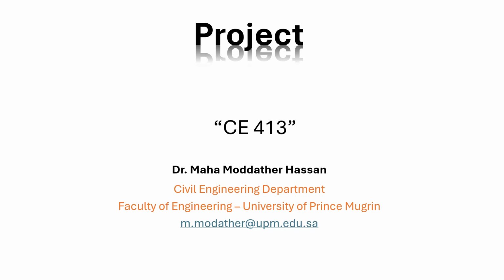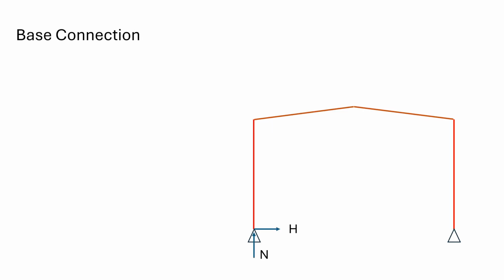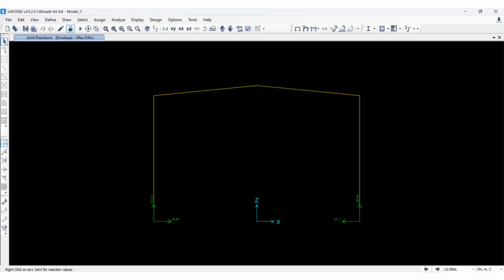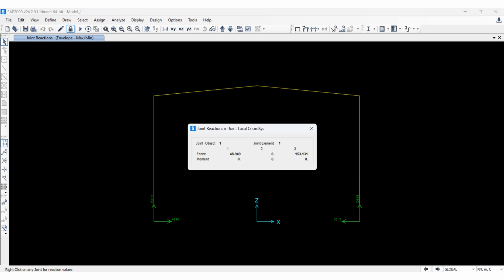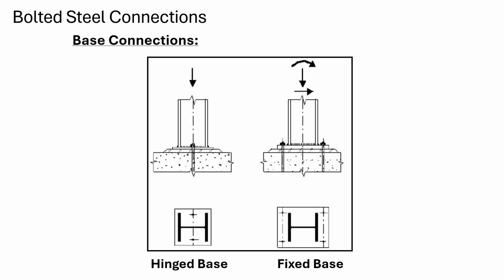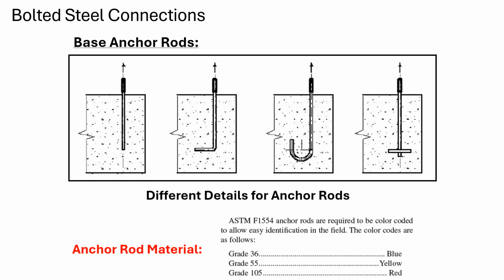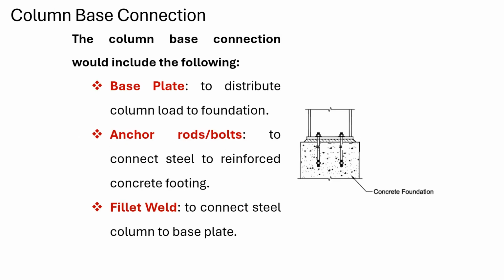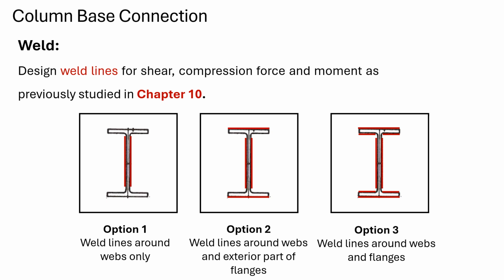Base connection design_01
CE 413: Steel Design
In this video, you will see how to extract base connection reactions and the main parameters for its design